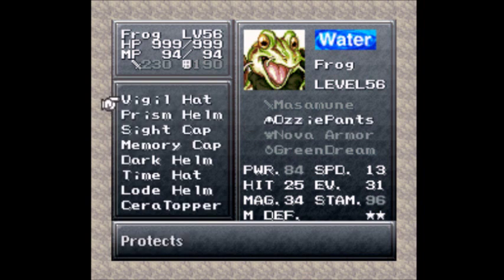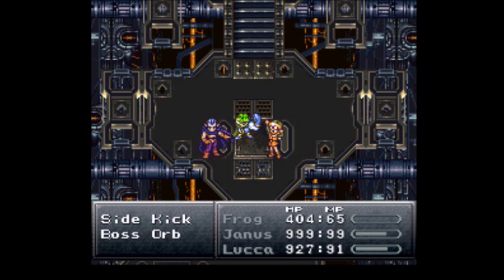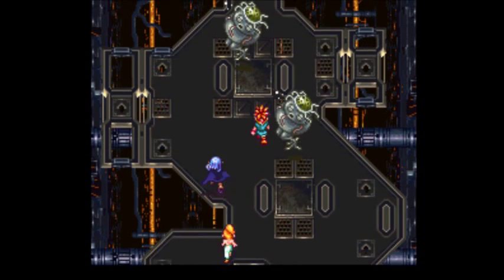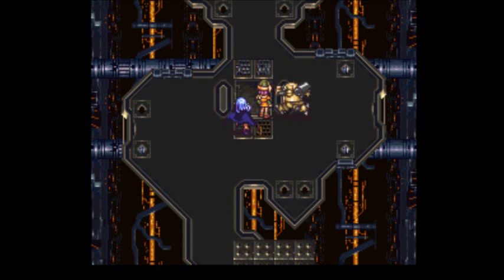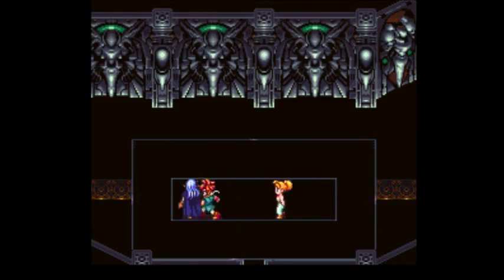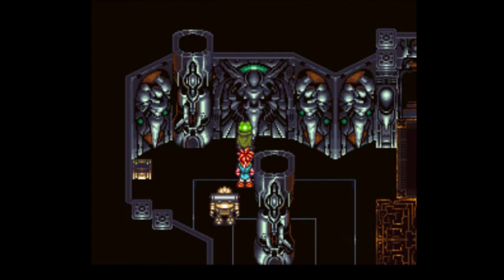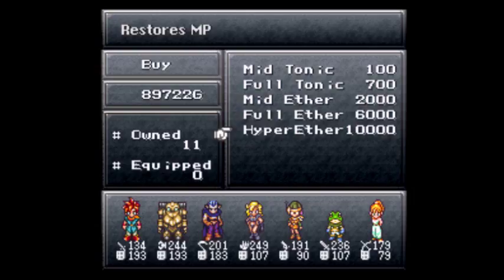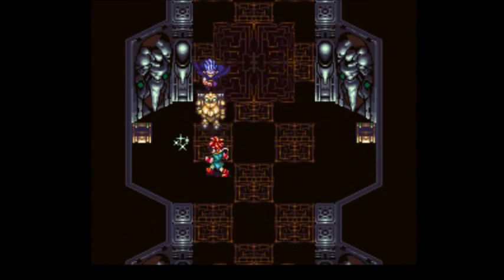Let's Play Chrono Trigger: Lavos' Awakening Part 37 Black Omen Pt 2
No boss fights, but every character knows all their techs now.